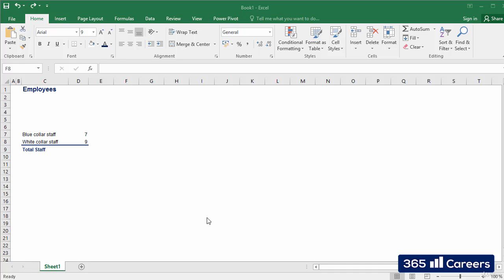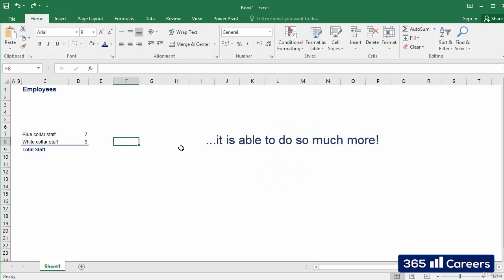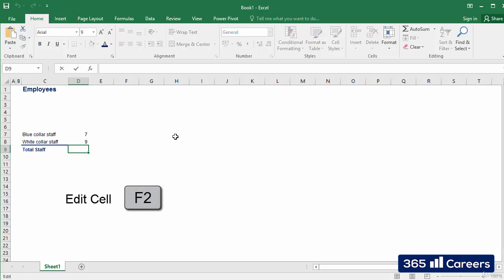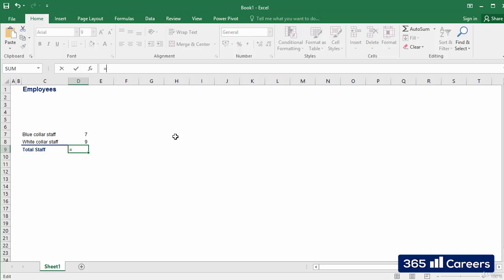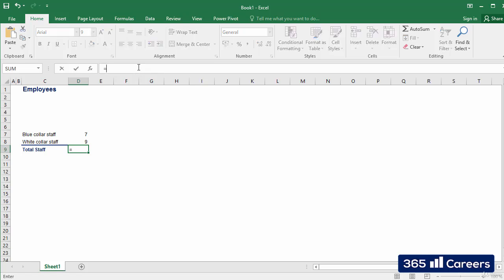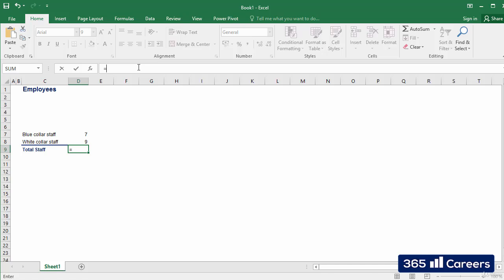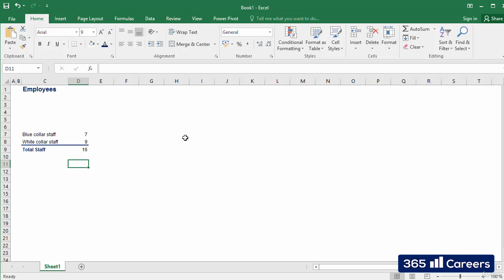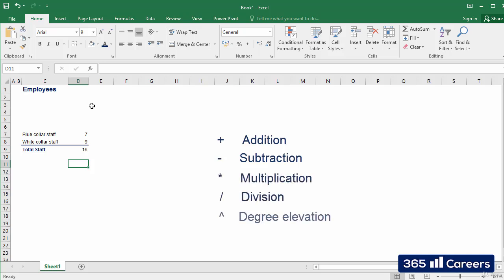Lesson 009 Excel Formulas for Beginners